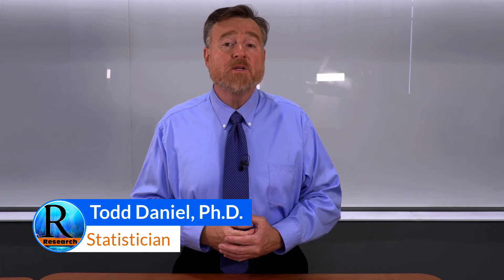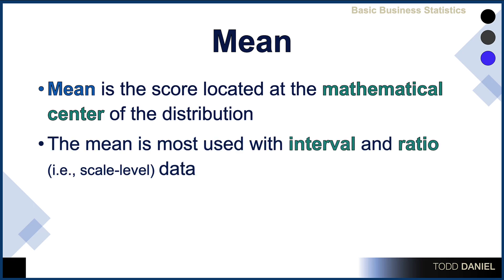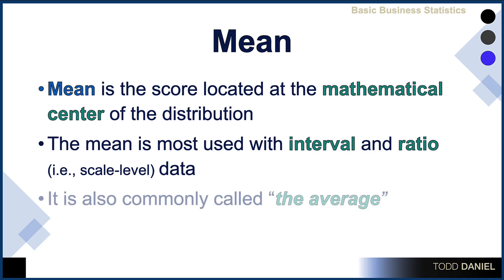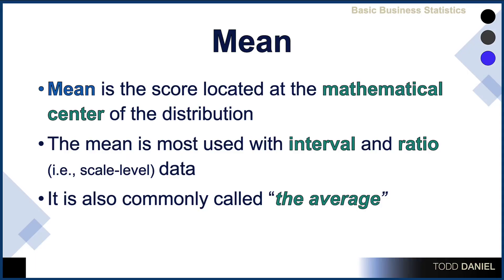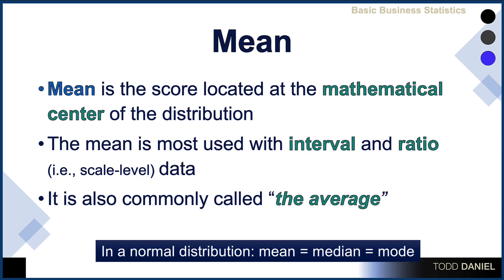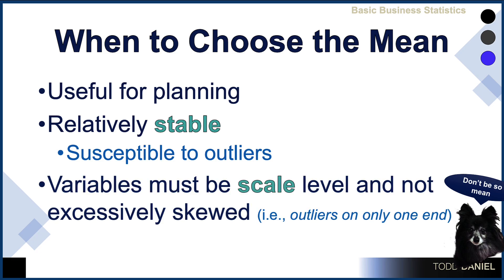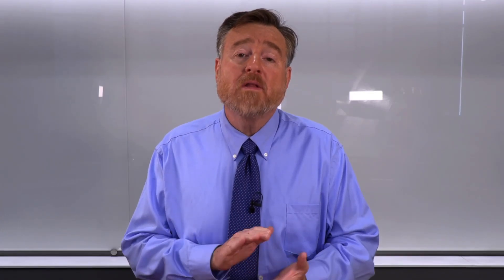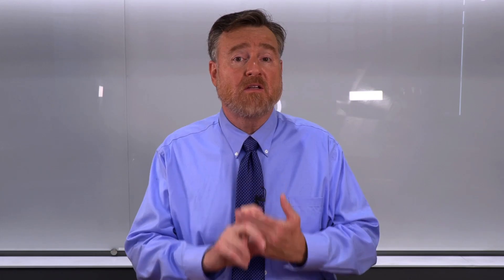The Arithmetic MEAN: Measures of Central Tendency (5-6)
When you have scale level data, the best measure of central tendency is going to be the mathematical center, called a mean. Calculating a mean requires adding up all of the data points and dividing by the total number. This requires the data be scale, not categorical. The arithmetic mean is the most common measure of central tendency and the one to report if you can.

Chapters
0:00 Introduction to the mean
1:32 When to report the mean